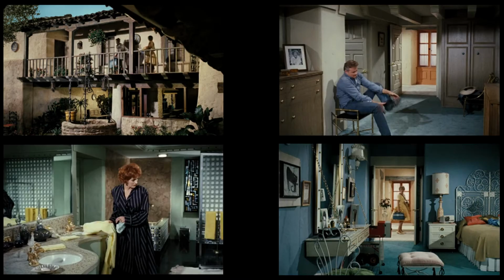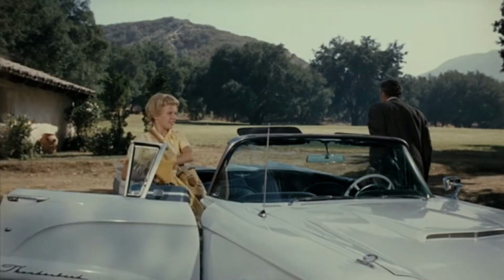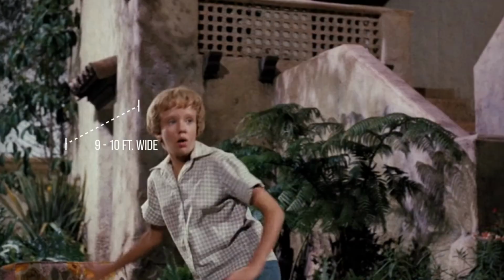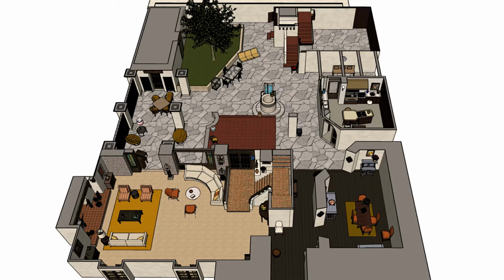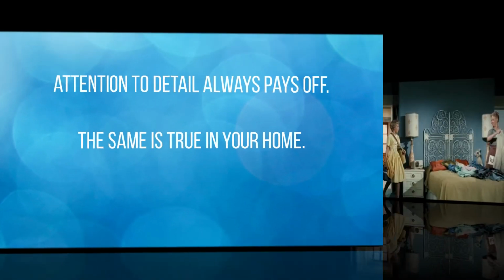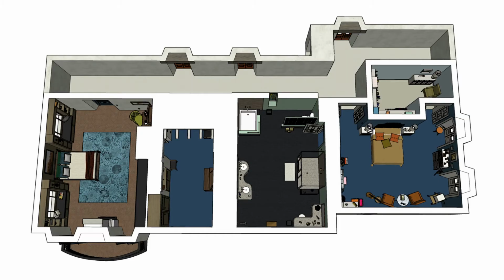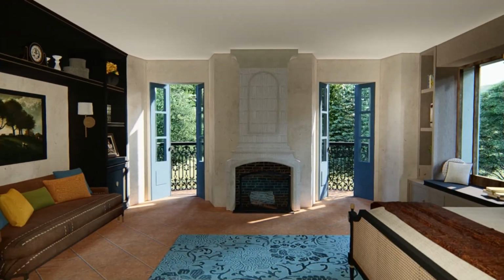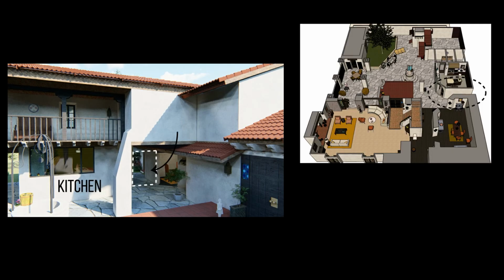Tour the Parent Trap House, Part 2: Upstairs [CG Tour]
Come tour The Parent Trap House, from the 1961 movie, starring the lovely Hayley Mills and Maureen O'Hara. A beautiful ranch home in the Spanish Colonial Revival style.  In this episode, we go upstairs and see Susan's room, the bathroom, the Master Dressing Room and the Master Bedroom. We'll also explore the inside of those mystery rooms in the courtyard that we never got to see on the show. There will be some surprises along the way, including set design bloopers.

LINKS:
Want to watch The Parent Trap [1961]? You can rent or buy the movie through Amazon Prime below.

Art found in the rooms:
Susan’s Room:
Wall color in Susan’s room: Chinese Porcelain Blue by PPG paints
Closet Walls: Bravo Blue by Sherwin Williams

Cat Painting in Susan’s room
By Byeon Sang-byeok or Hwajae (Byeon's pen name) - [1], Public Domain,

Mushroom photo in Susan’s closet:
by Enrique Meseguer from Pixabay
Photo of Ricky Nelson:
By Decca Records - eBay item photo front photo back, Public Domain,
Photo of Bobby Darin:
By General Artists Corporation (management)/photographer: "Bruno of Hollywood" aka Bruno Bernard - eBay itemphoto frontphoto back, Public Domain,

Bathroom art: “Cypresses,” by Van Gogh. Public Domain.

Candle Painting by the stairs By Craig Stephens, Craig Stephens Art